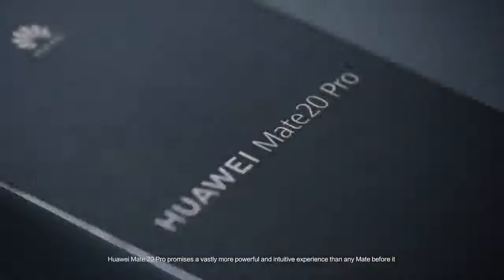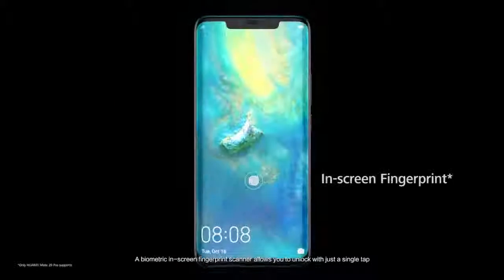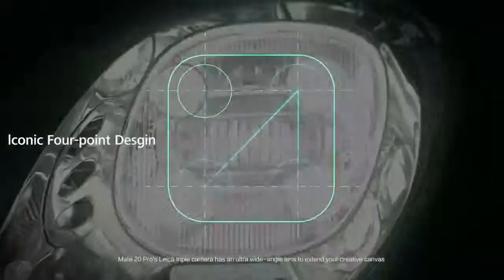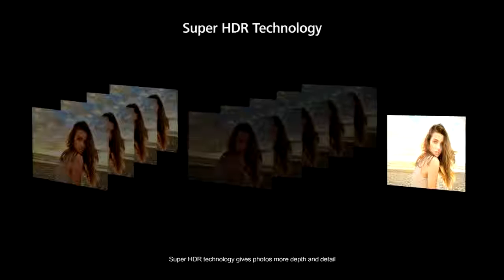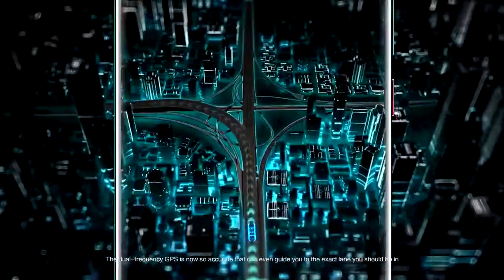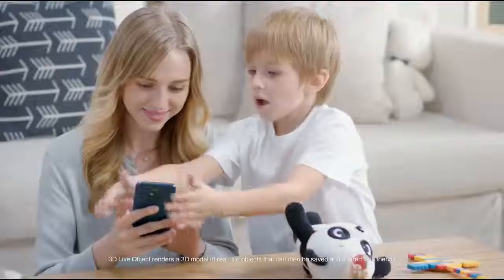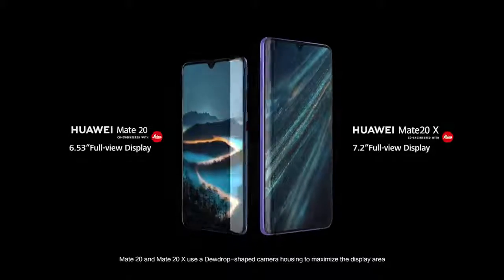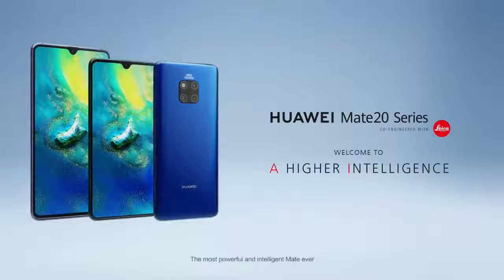Unbox Latestphones2019 the HUAWEI Mate20 Pro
Although there are certainly much more professional Huawei Mate 20 Pro unboxing videos on the way, it is cool to see the device a day early and check out the in-display fingerprint sensor.

We expect the Huawei Mate 20 Pro to feature a 6.9-inch AMOLED display, 6 or 8GB of RAM, a triple camera setup on the rear, a large battery (bigger than 4,000mAh, most likely), and Android 9 Pie skinned with EMUI 9.0. We also expect the device to run on the Kirin 980 chipset, the first 7nm chip on an Android device.

Check out our rumor roundup for the Mate 20 and Mate 20 Pro by clicking below, and get ready for the official launch tomorrow!